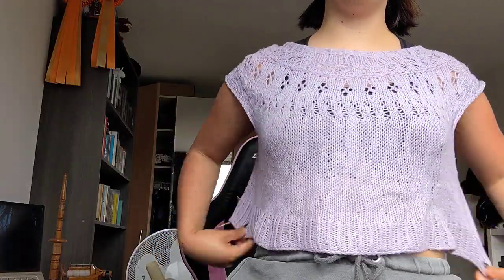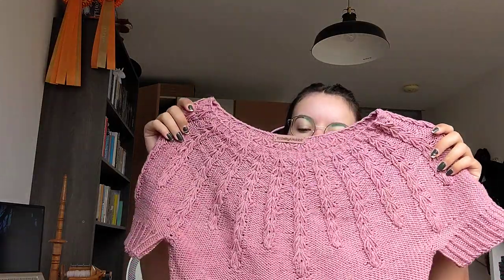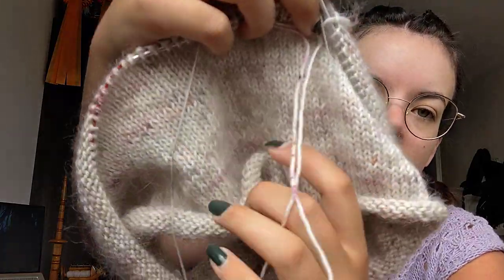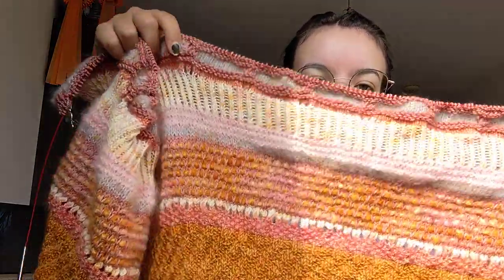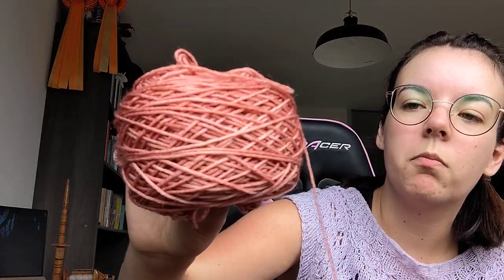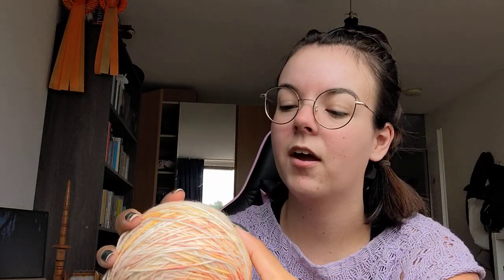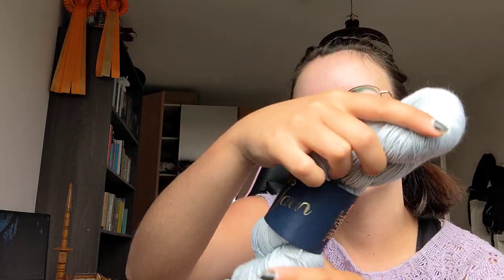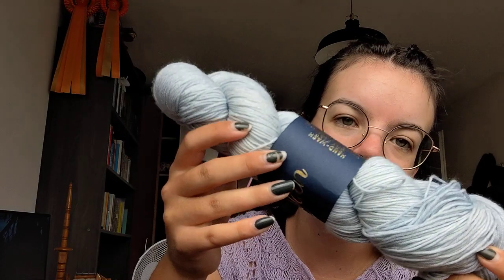The Knitting Hobbit Podcast #1 - A nervous ramble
Hi! Welcome to my very first podcast! Please excuse the nerves haha

Yarns are all listed on my project pages on ravelry